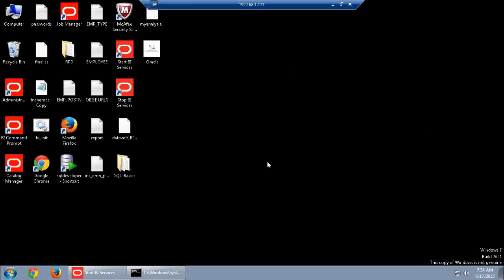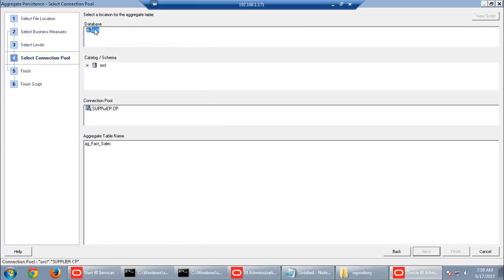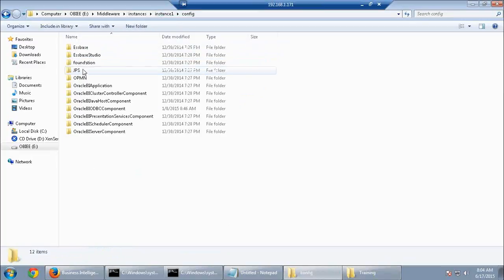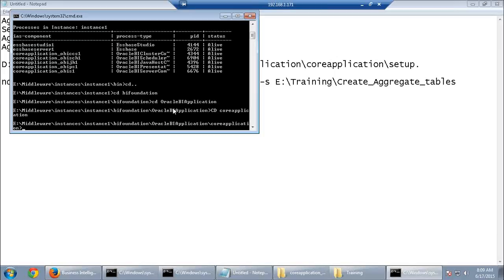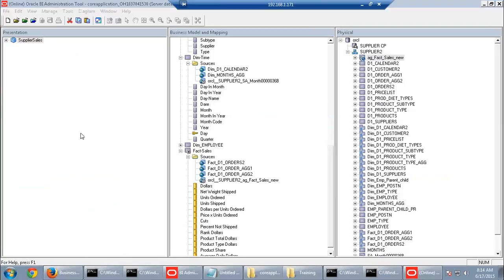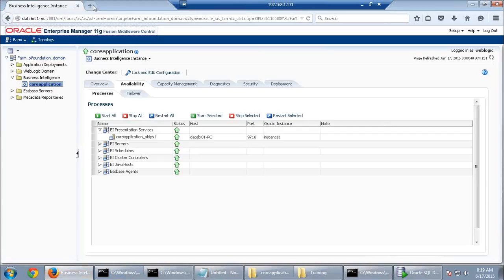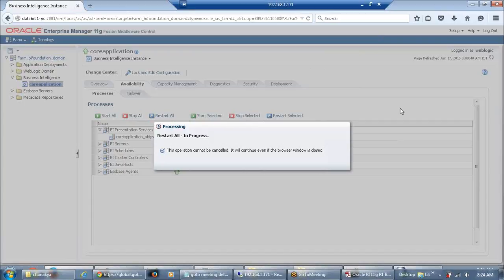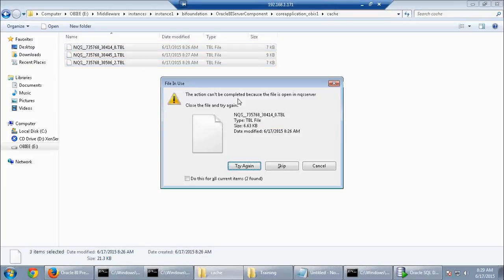OBIEE 11g tutorials for beginners